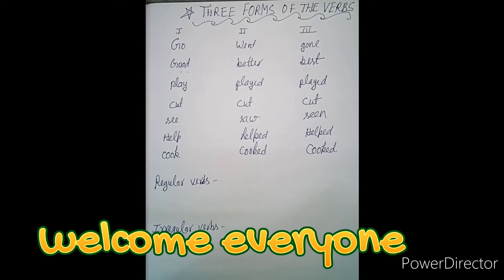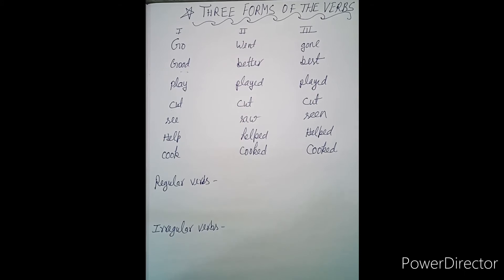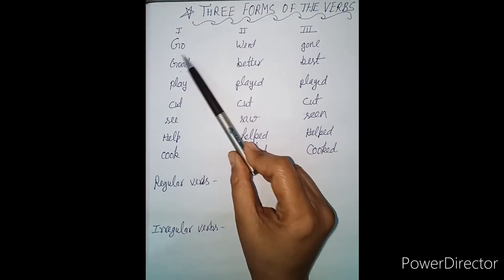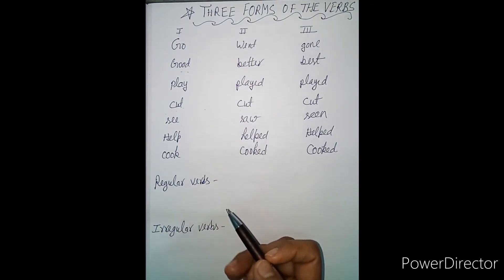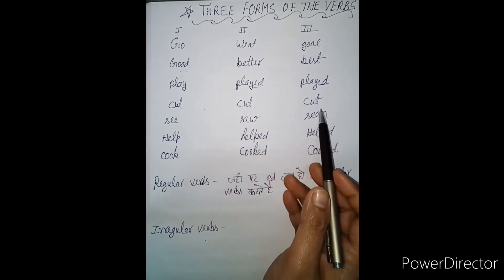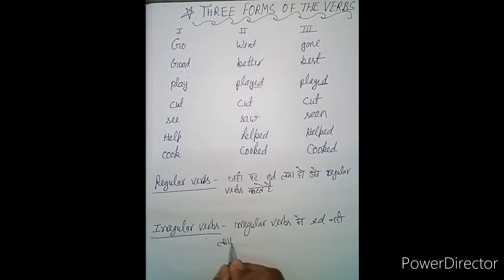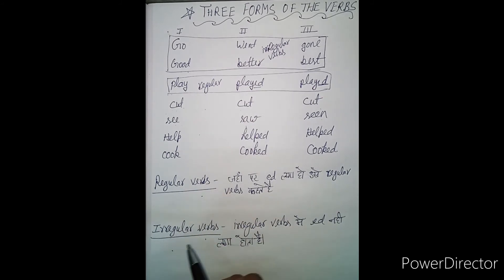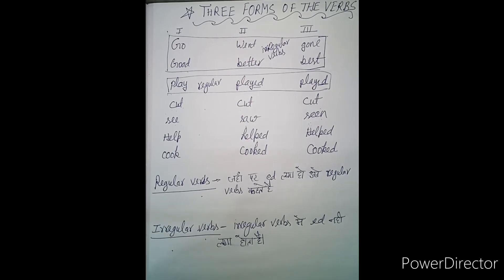Regular and irregular verbs || Three forms of verbs || कैसे इस्तेमाल करे sentences में ;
Regular and irregular verbs || Three forms of verbs ||